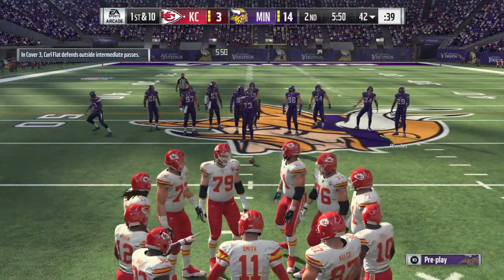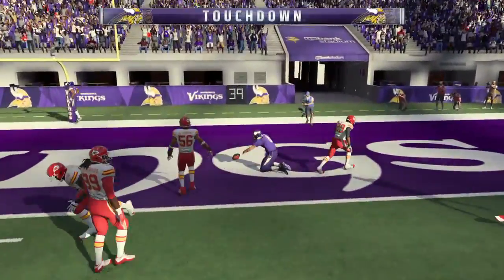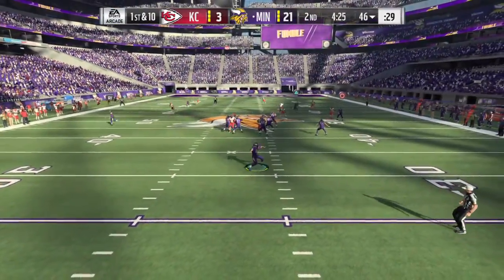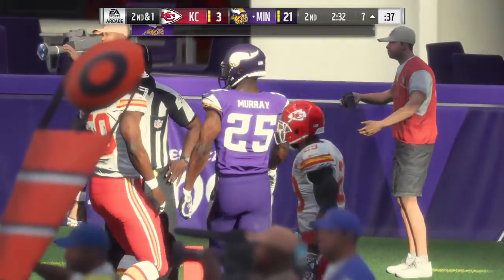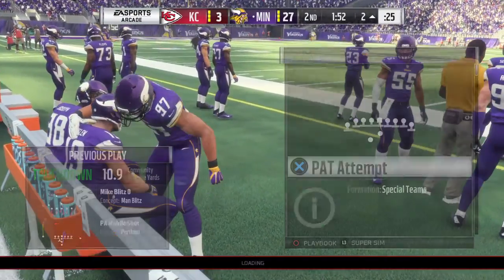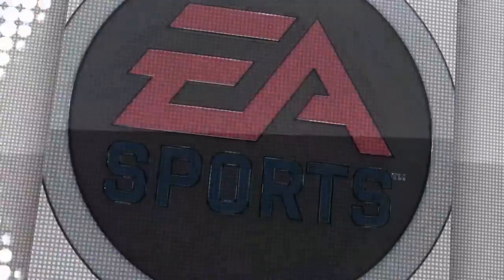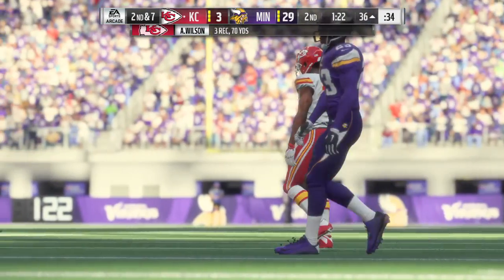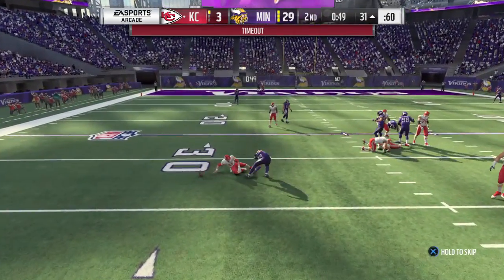Madden NFL 18_20211130183041